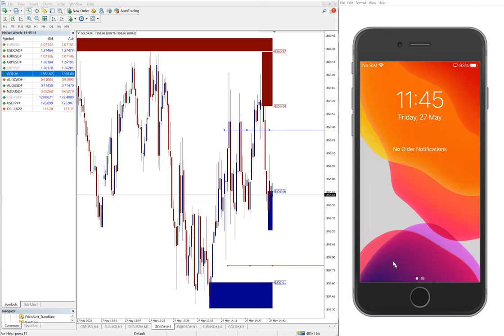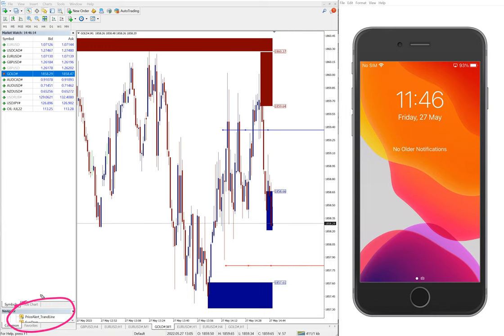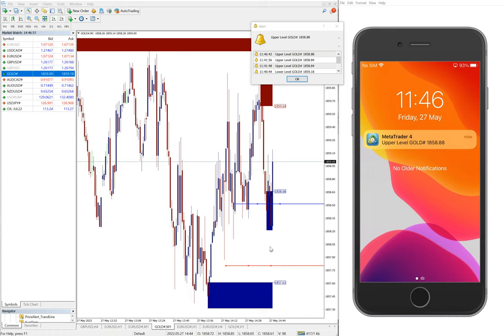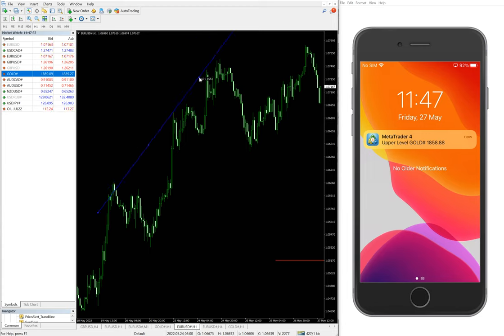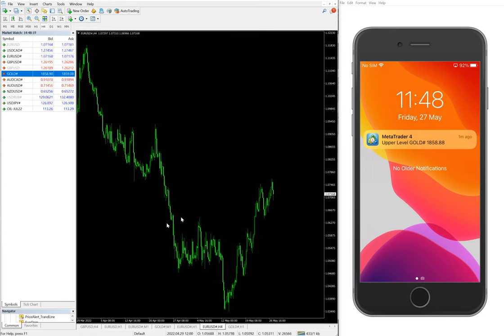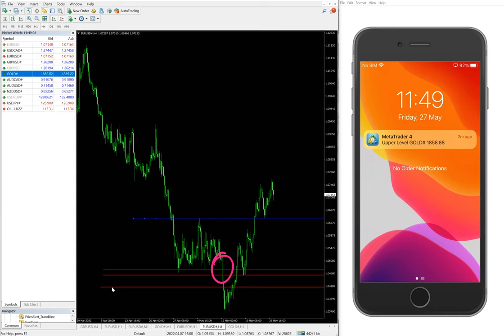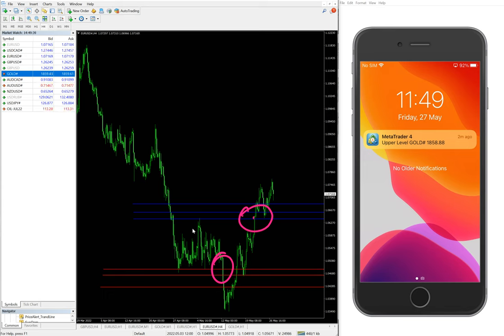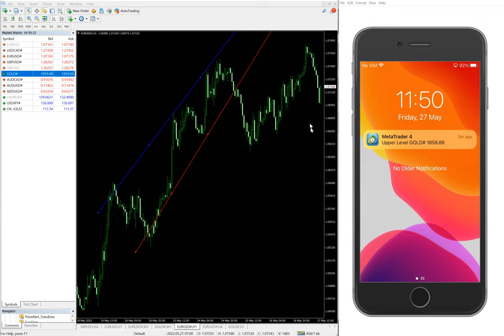TRIGGER MULTIPLE ACTION & PRICE ALERT TOOL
Using this simple tool you will be able to trigger/set many actions on your MT4 terminal,

Benefits:
1. Able to set alert on any price point and get it notified on your mobile as well
2. Able to set multiple pending/Limit orders using this tool (BuyStop order, SellStop , BuyLimit and SellLimit)
3. Able to follow market trend and set pending orders from the Breakout point.
4. Able to set alert/trigger actions like executing trades from multiple price points using this single tool.

» Multiple Action and Price alert tool
» Trend Breakout Alert